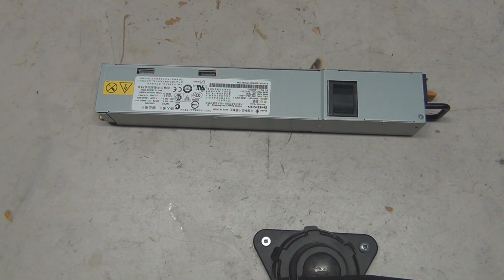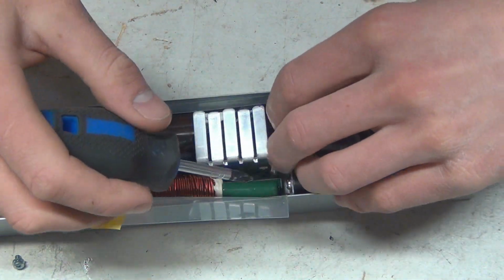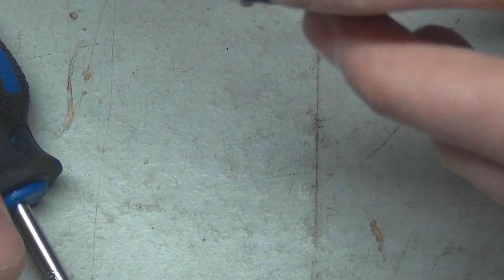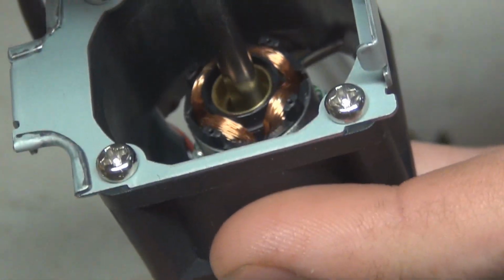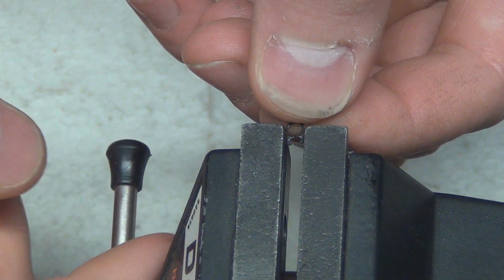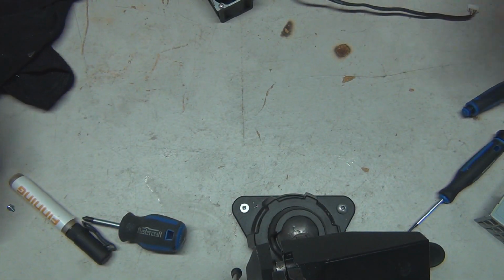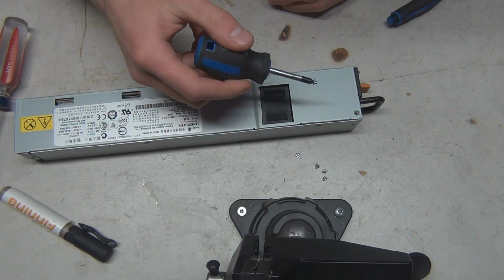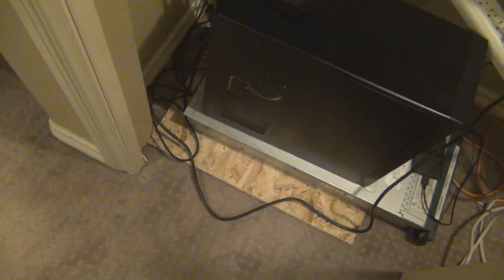Server/Computer PSU Fix!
In This Video:

I discuss the noise issue introduced by my worn out server power supply fan. A quick tear-down reveals a dried out fan bearing to be the issue. In about a half hours time, I was able to diagnose and fix this simple, yet annoying problem. I would highly recommend at least trying this technique and seeing if it works as its free and has the possibility to save you a lot of money. Keep on trucking!

Remember, IF you LIKED it, like this video, IF you DISLIKED it...well you know what to do. HAVE A GOOD DAY!

About DIY-OR-DIE:
From trucks, to cars, to electronics, to DIYing, D-O-D shows you anything and everything about the AWESOME DIY world!